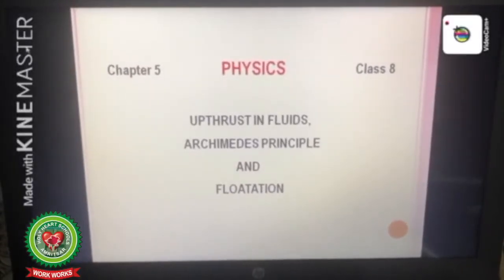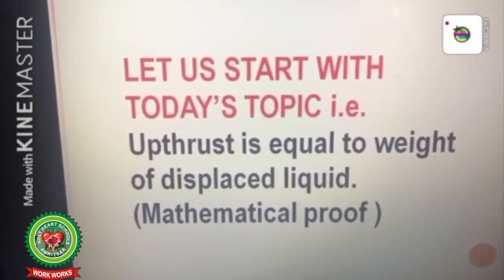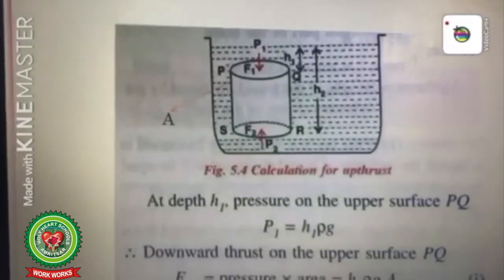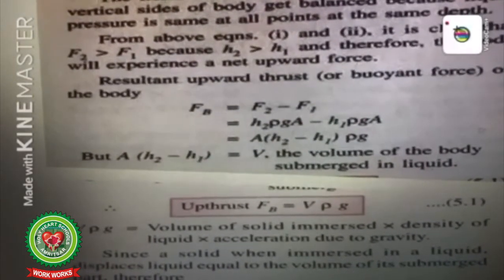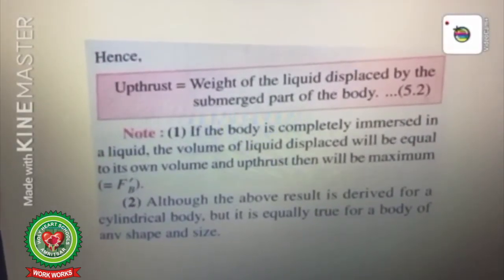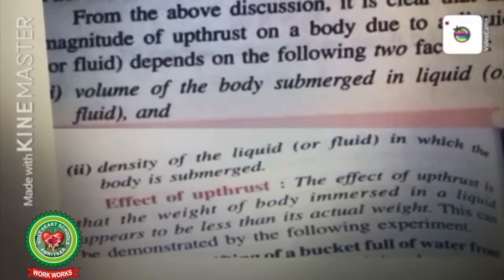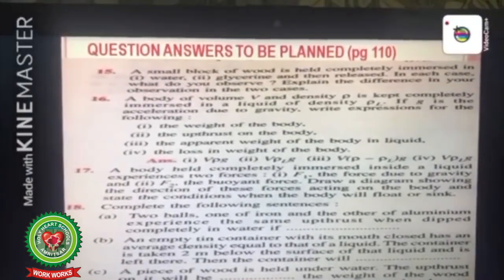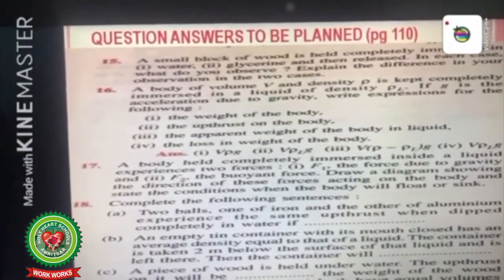Mathematical Proof for upthrust|Class 8|Physics|Holy Heart Schools|May 11 2020